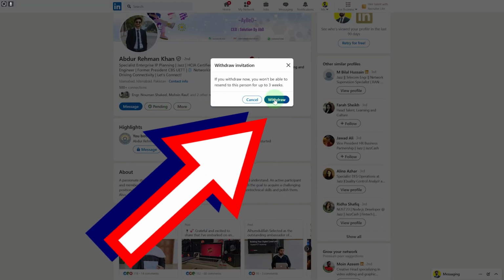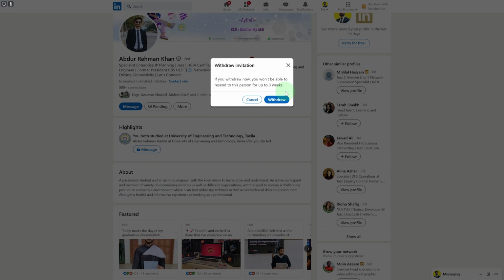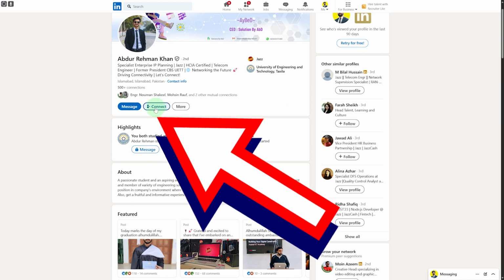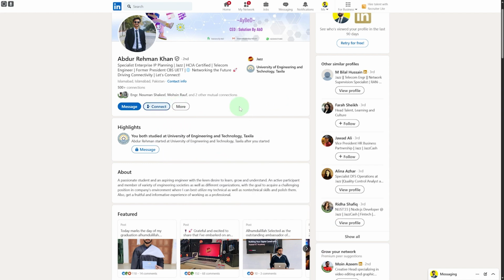How To Remove Sent Connection Requests On LinkedIn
In this LinkedIn tutorial, I'll show you how to remove sent connection requests on LinkedIn.

Have too many pending LinkedIn requests you’d like to clear out? In this video, we’ll show you how to remove sent connection requests on LinkedIn so you can keep your network organized and up-to-date.

Learn how to delete pending connection requests with just a few clicks, making it easy to clean up your LinkedIn connections.

We’ll guide you through removing LinkedIn connection requests that haven’t been accepted and explain why managing your LinkedIn connection requests is essential for building a more effective professional network.